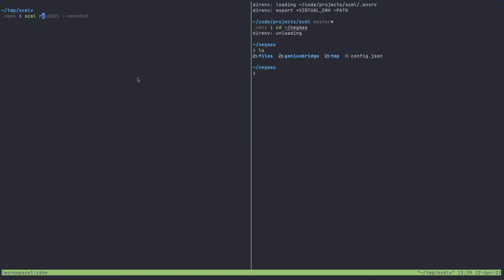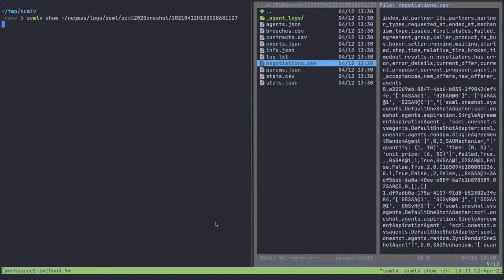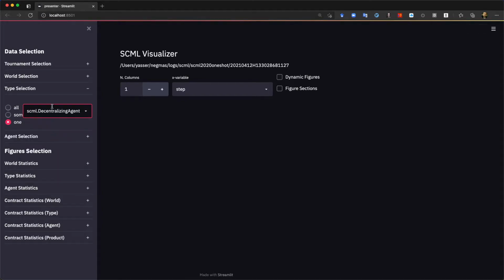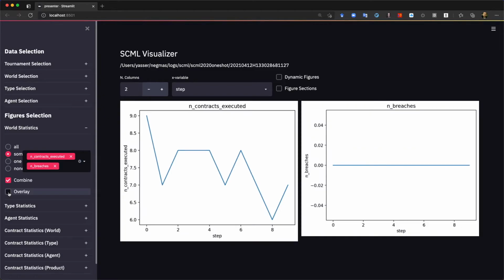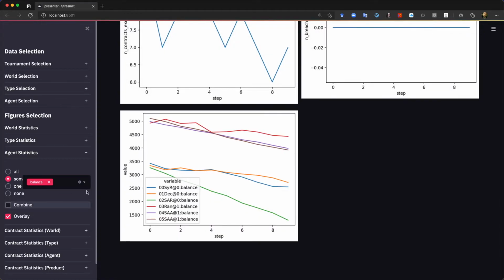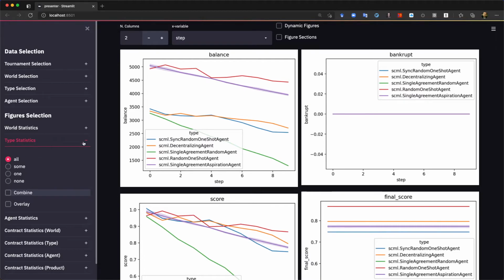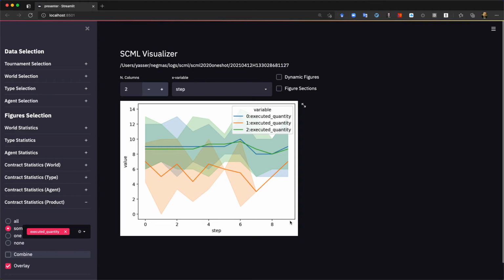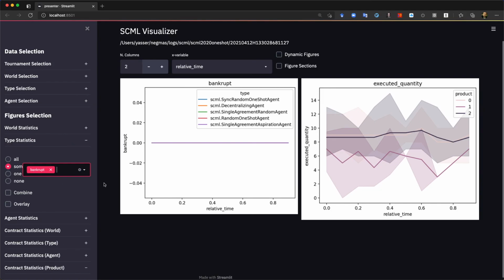SCML Visualizer (First Look)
This video introduces the SCML Visualizer which can be used to analyze SCML world runs and tournaments to get more insight about agent behavior.

It can be pip installed as scml-vis